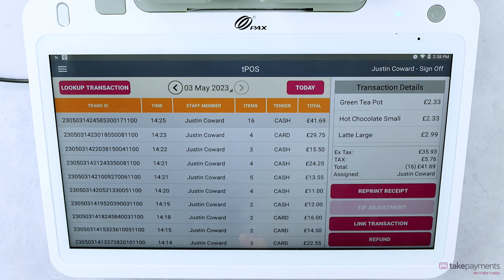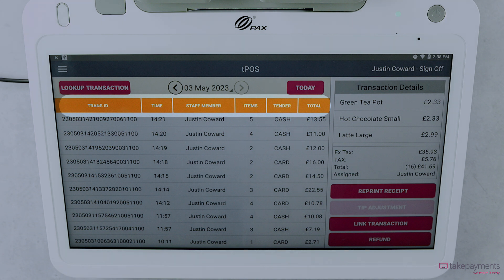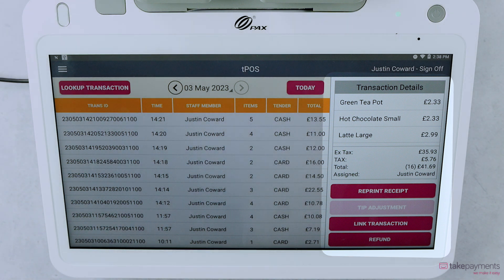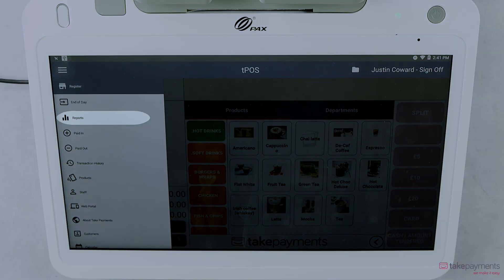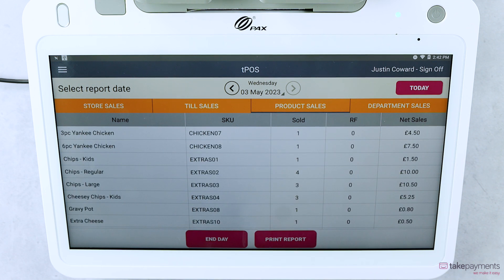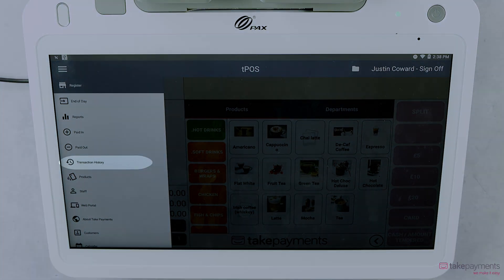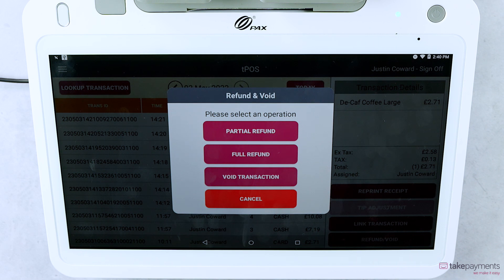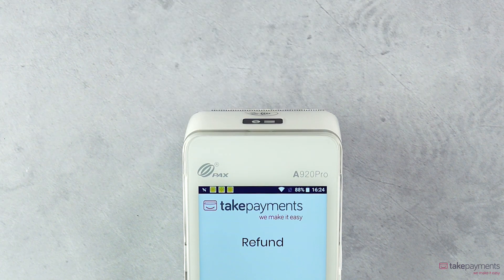E700: View transaction history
Let's guide you through correctly view your transaction history on your E700 POS system.